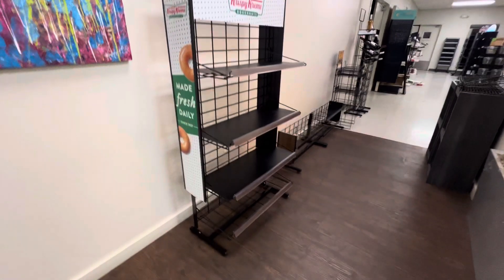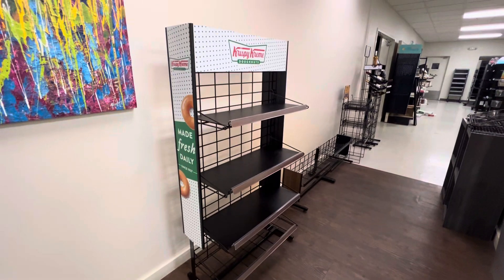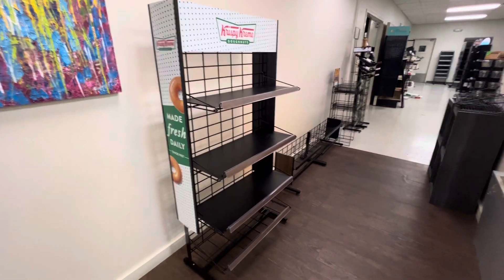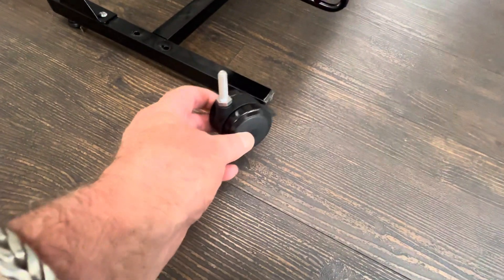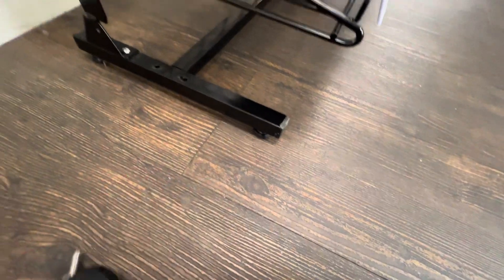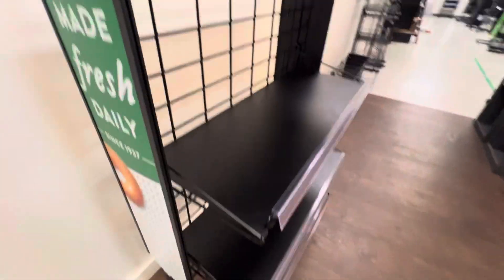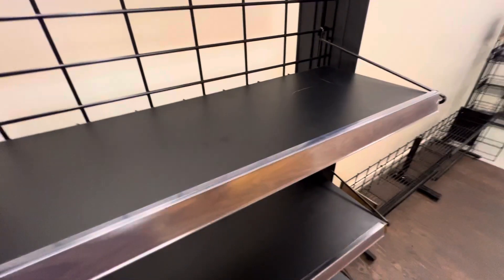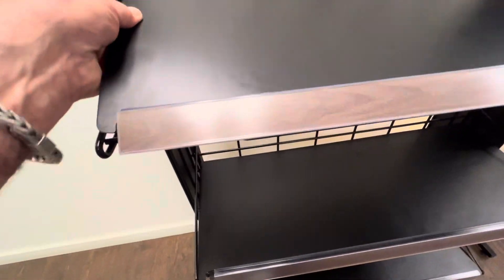32 inch wide by 60 inch tall power grid Floor display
This power grid is 32 x60 tall with 11 inch deep shelving. This power grid can be made one-sided or two sided by mounting the grid either in the middle or on the backside. The shelves are adjustable vertically in 3 inch increments and have a shelf liner made from plastic that is removable. The front of the wire on the shelf has a plastic clear front runner for printed strips and UPC labels. This design shows adjustable foot levelers, but can also come with locking casters. The side signs are 8” x 48” and can slide down into place. The header sign is 8 inches tall by 32 inches wide with heat bent side corners and is mounted with 1 by 8 inch adhesive on the sides.